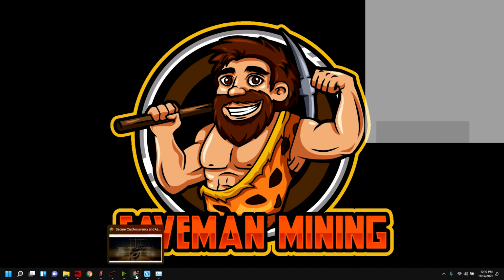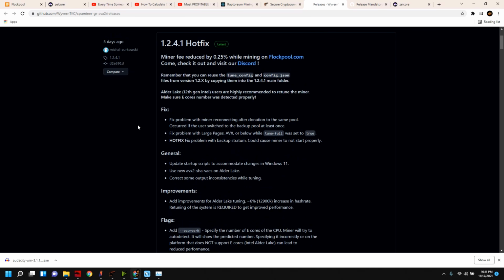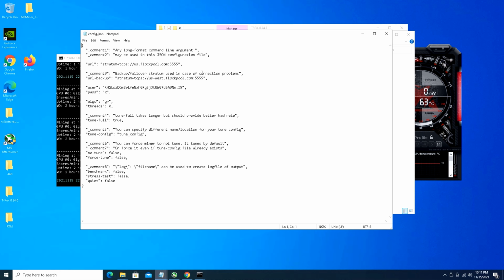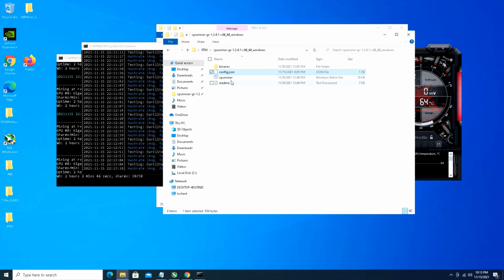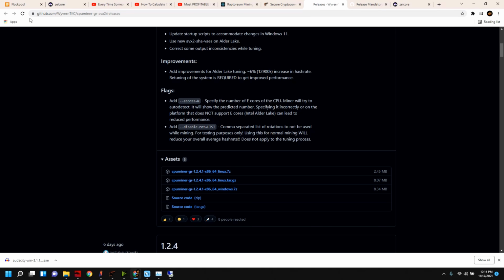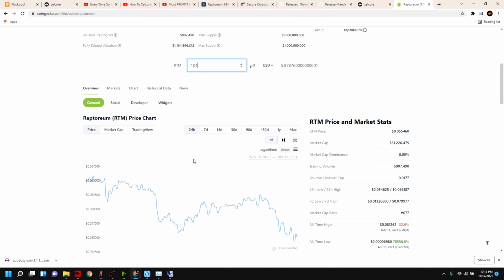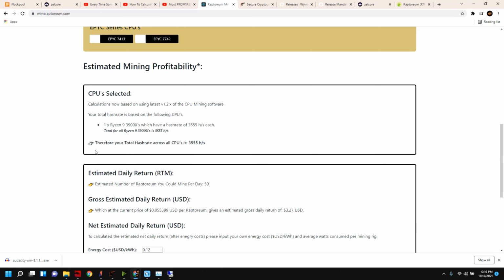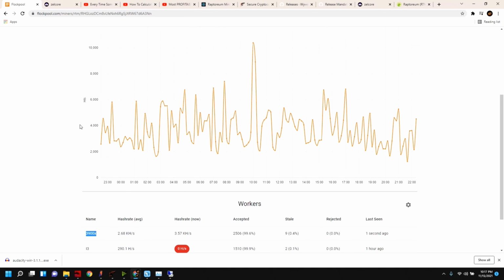How to guide CPU Mining RAPTOREUM and 24 hour PROFIT!!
Raptoreum is popping off in the Crypto and mining space!
Here is a quick guide on how to CPU mine Raptoreum and what my profits looks like within 24hours of mining.

My CPU's used: